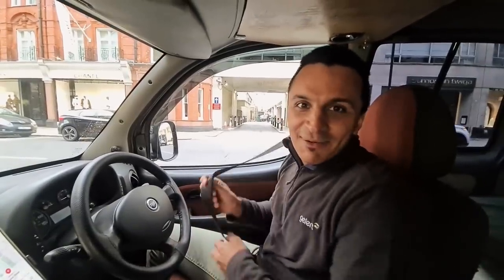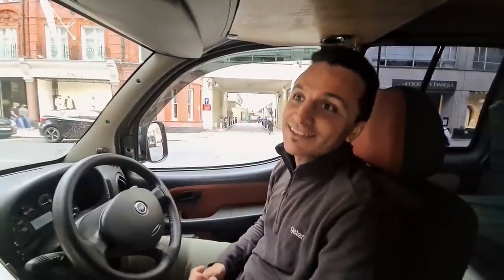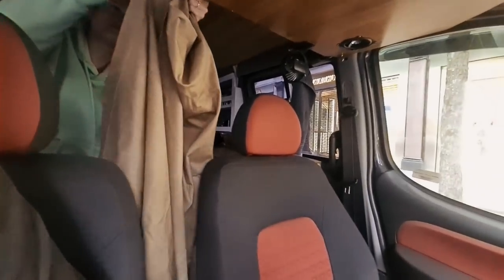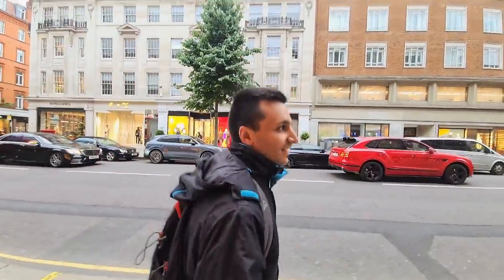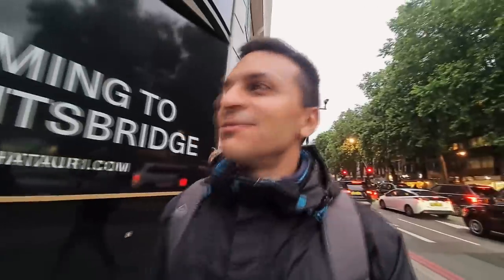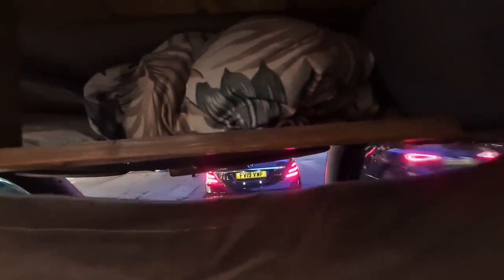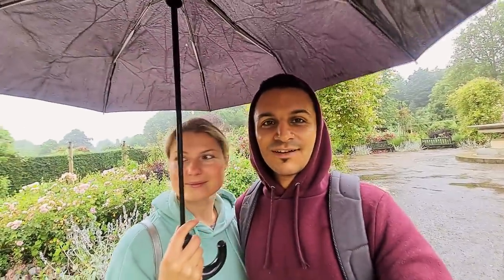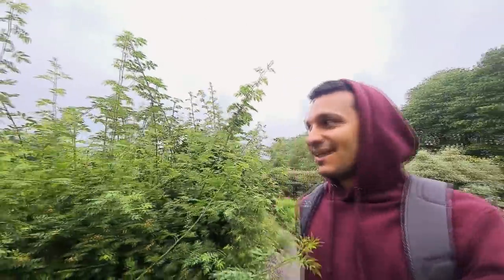Stealth camping on London's supercar street!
24 hours in London, sleeping in our self-converted Fiat Doblo Micro-camper on one of Londons richest streets.

•Click that like button & share!

Your support is really appreciated. ❤️

(Previously Tracklife To Vanlife)